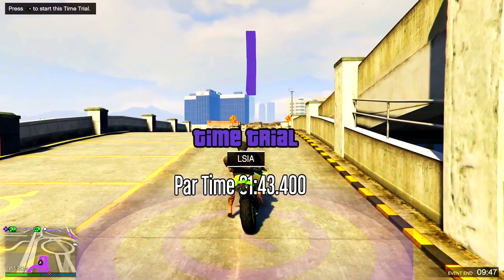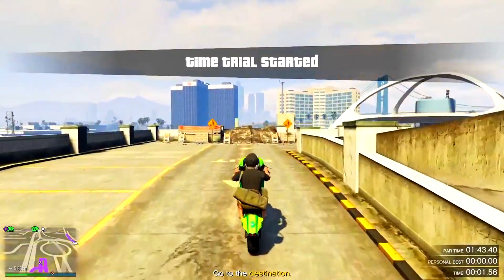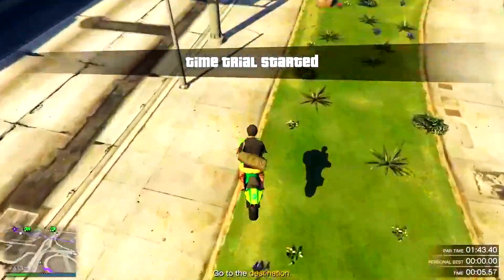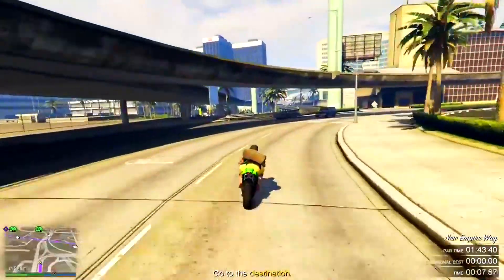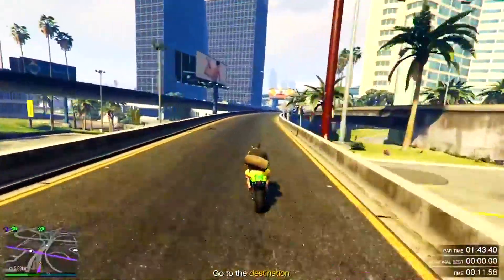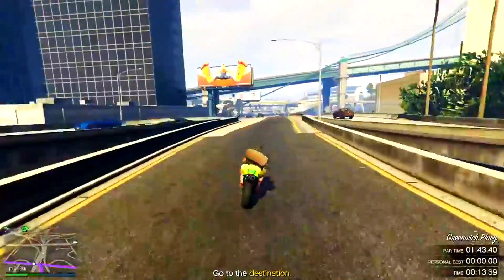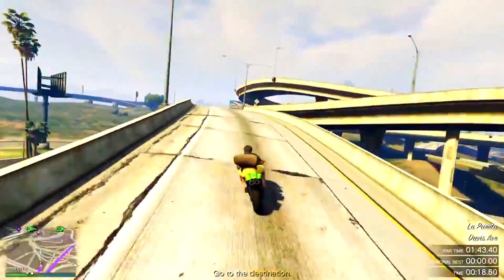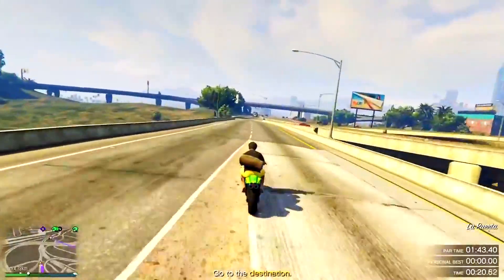GTA 5 ONLINE HOW TO GET MONEY FAST! - Solo Easy 51K Money In 1 Min Not Money Glitch PS4/XB1/PC 1.41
Ignore This!